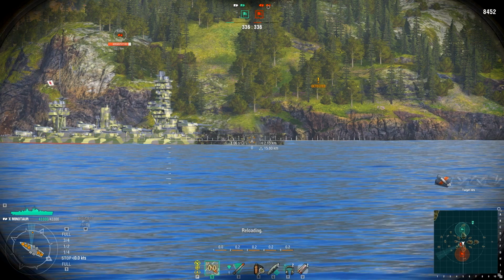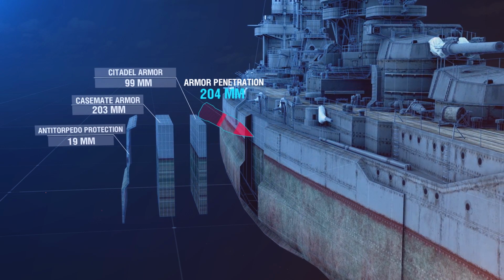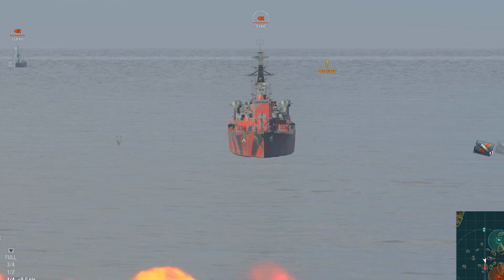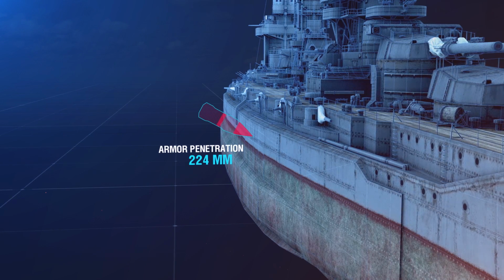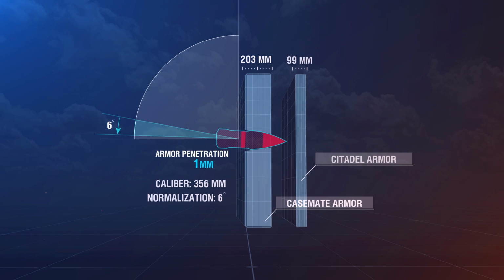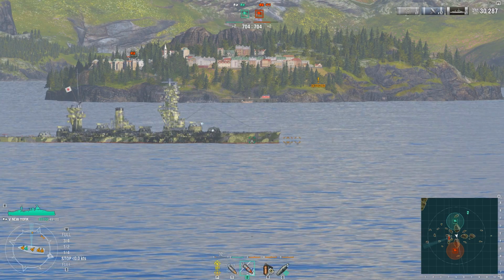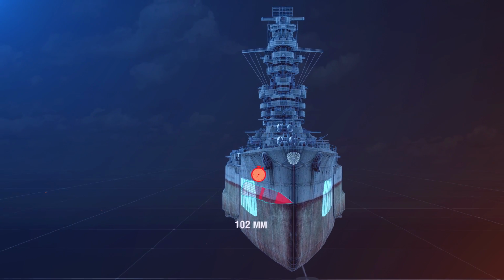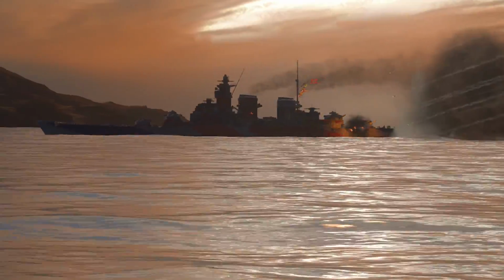How it Works: Armor | World of Warships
📖 🎁 Play for free on PC!

The third episode of the most useful WoWs video series! To impact damage - you need to penetrate the armor. But how does the armor work?